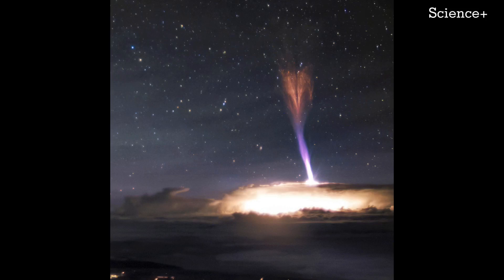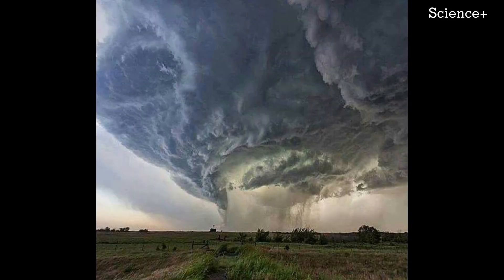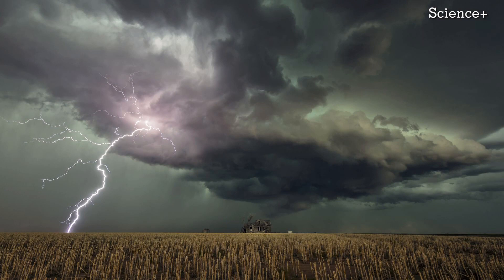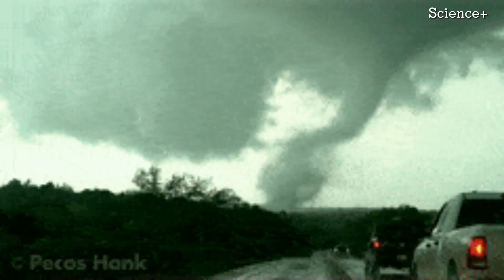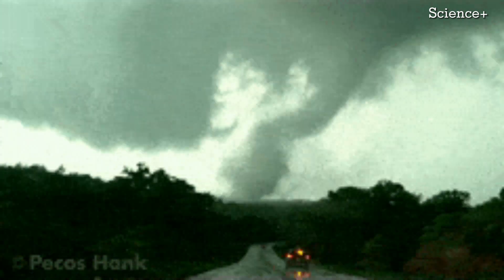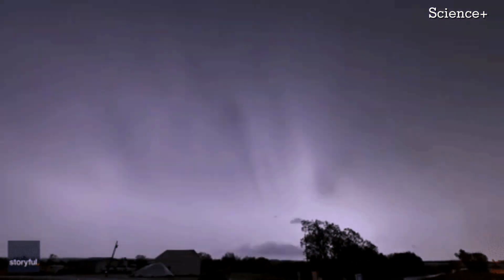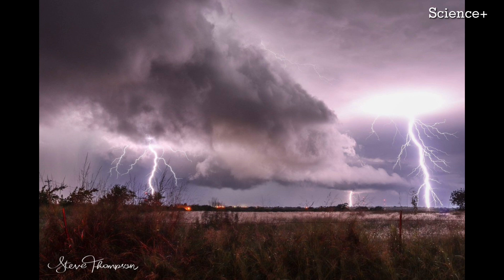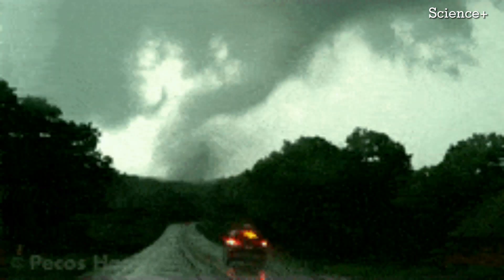Gigantic jet lightning bursts that reach toward space